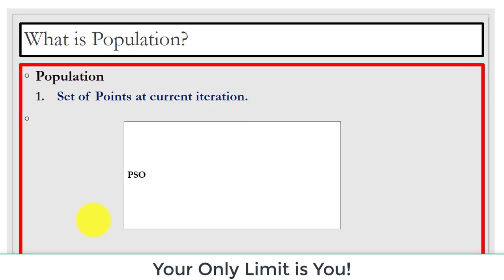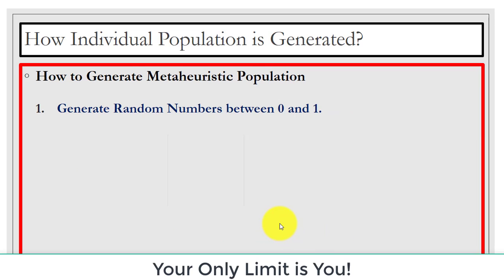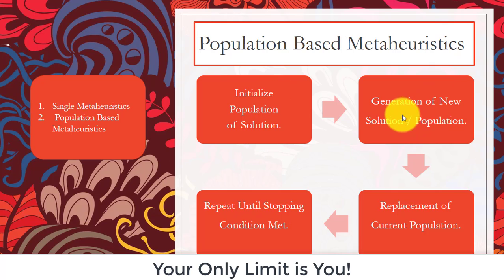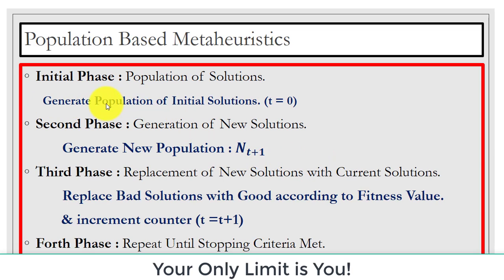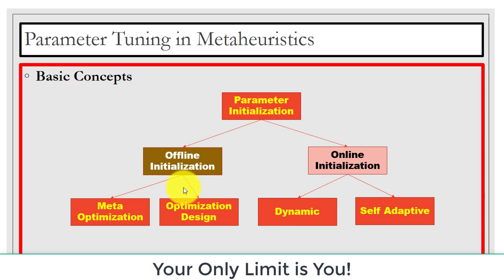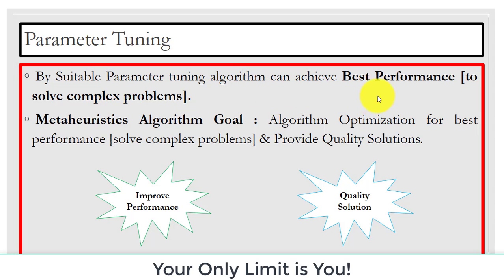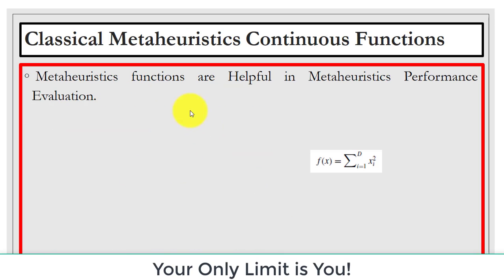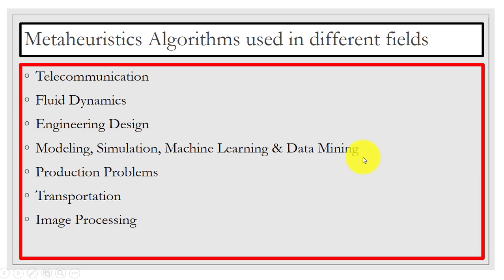Learn Metaheuristics Parameter Tuning Methods | Population Based Metaheuristics ~xRay Pixy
In this video, you will learn about Metaheuristics algorithms basic fundamentals, Metaheuristics parameter tuning, Metaheuristics classical functions, and Metaheuristics Applications

Topics Covered in This Video:
 What is Metaheuristic Population / Size / Initialization.
 Metaheuristic Population Generation.
 Population-Based Metaheuristics.
 Parameter Tuning in Metaheuristics.
 Classical Metaheuristics Continuous Functions.
 Metaheuristics Performance Indicators.
 Metaheuristics Success Rate.
 Metaheuristics Performance Rate
 Metaheuristic Algorithm Applications.
What is Metaheuristics algorithm?
What is an optimization algorithm?

Important Resources:Research Paper
A Survey of Automatic Parameter Tuning Methods for Metaheuristics